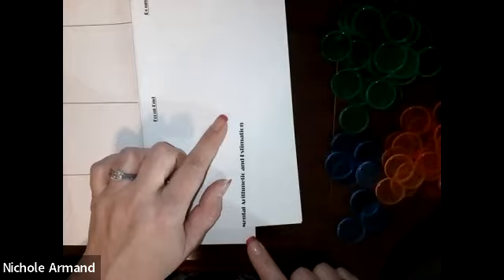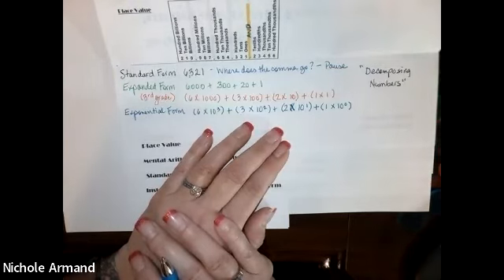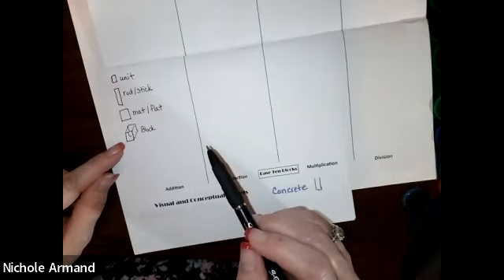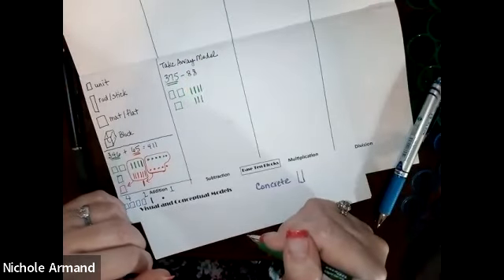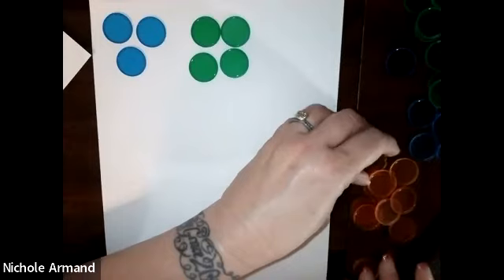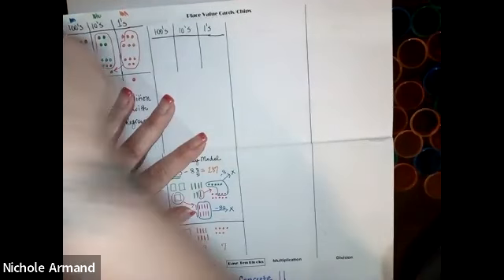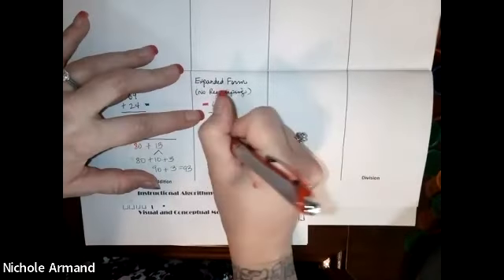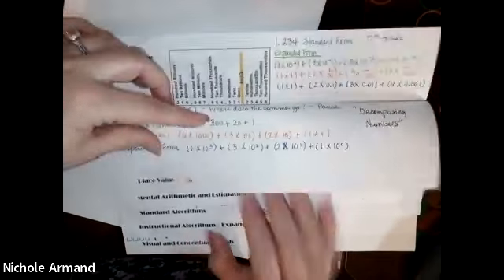Math 1350 Whole number numeration and computation foldable Part 1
Math for Teachers I Foldable Part I